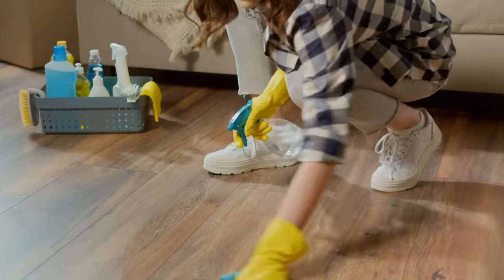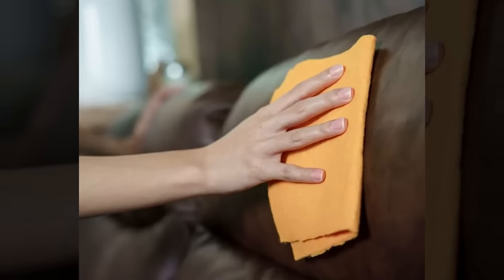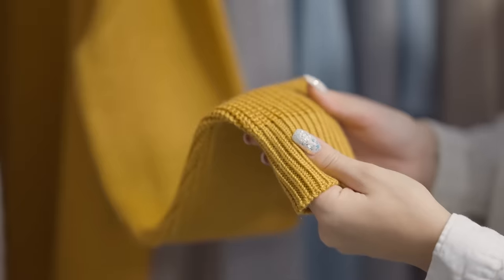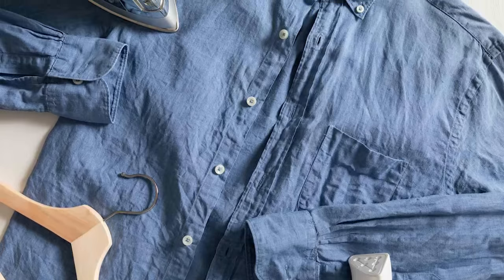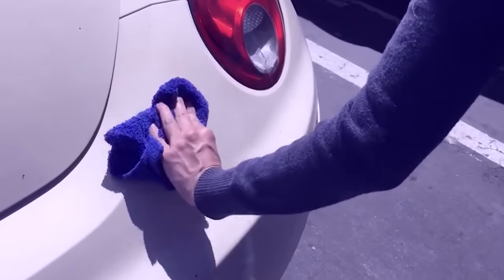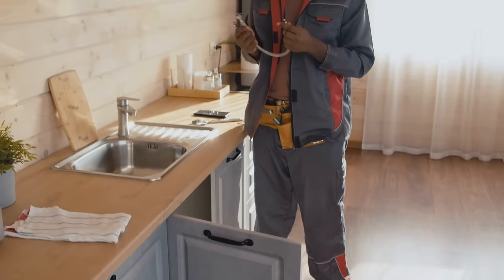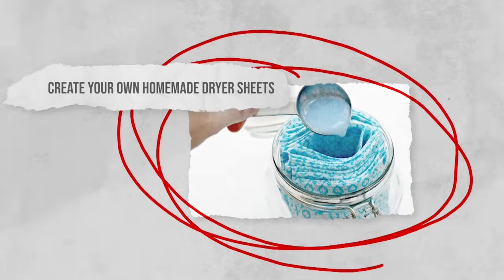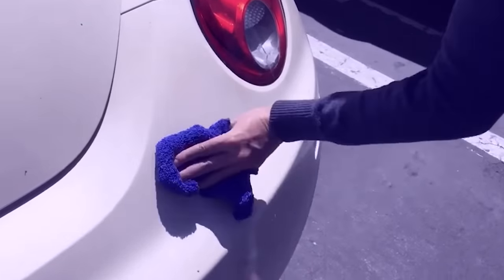Put Hair Conditioner On Dusty Surfaces Every Week. Here's What Happens!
Have you ever wanted a miracle treatment product that you can use for multiple things around the house? If that’s the case you won’t have to look any further than your bathroom console. That’s right hair conditioner can be a surprisingly handy product to have in your home! Whether you need to treat some leather, or stop a squeaky hinge, the possibilities are endless. After using this you’ll never bother with another over priced treatment product ever again! Watch the video to learn more about how to use hair conditioner in your home on a regular basis.